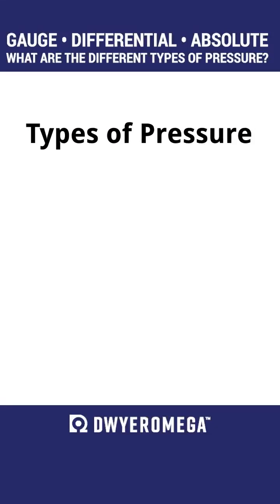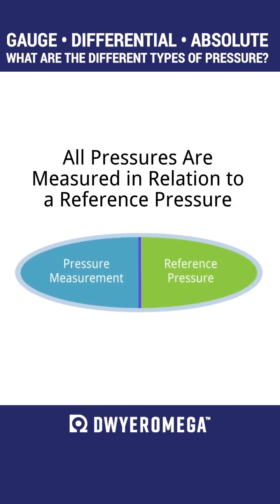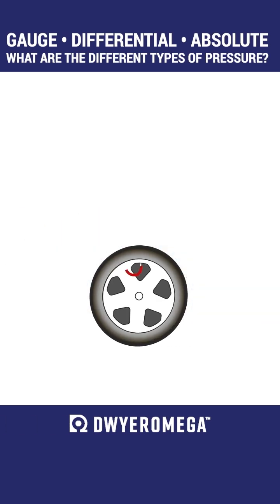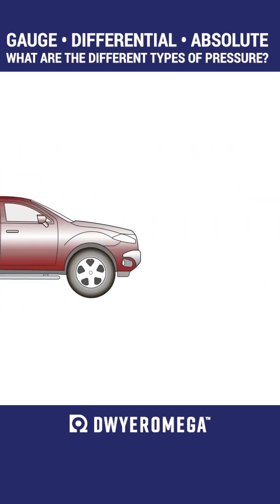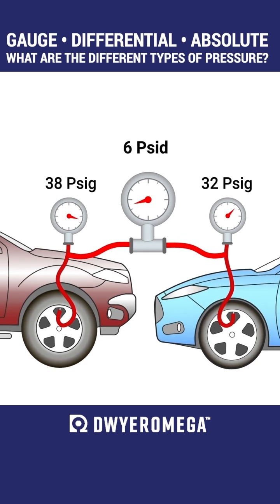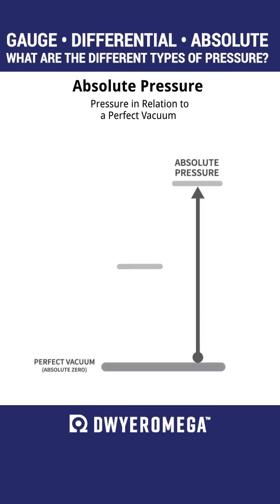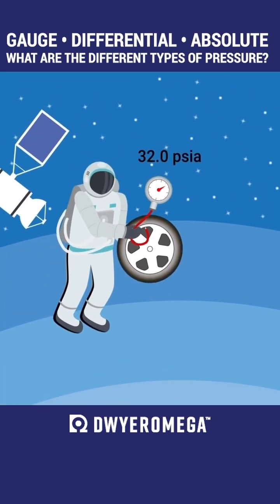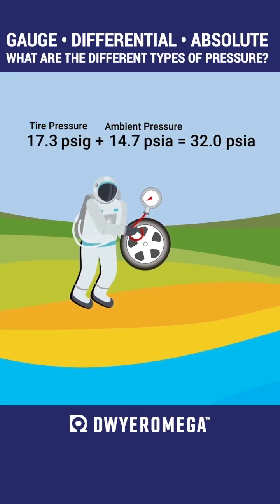What Are The Different Types of Pressure? (Gauge, Differential, Absolute)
Learn about the three primary types of pressure there are to be measured: Gauge Pressure, Differential Pressure and Absolute Pressure. We break it down for you in this quick and concise video.